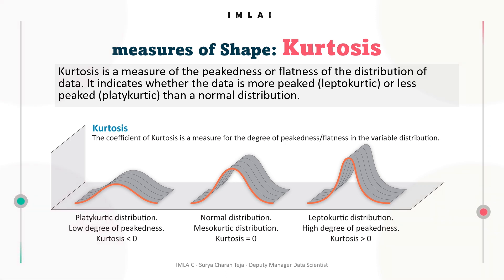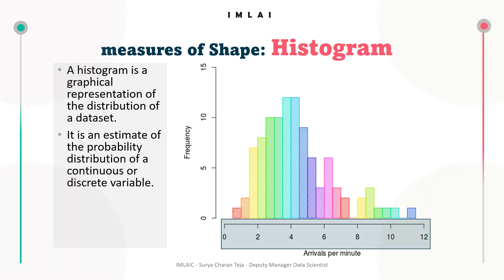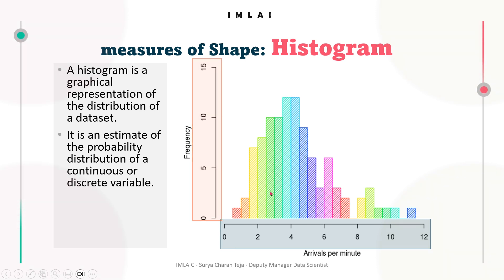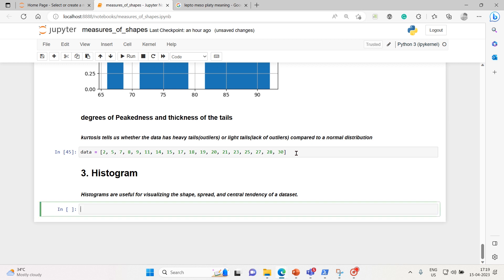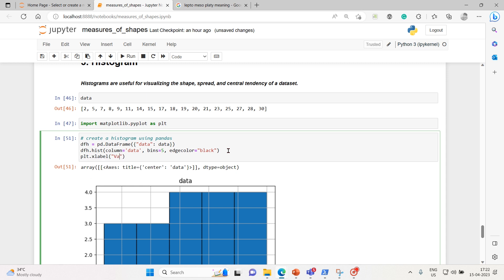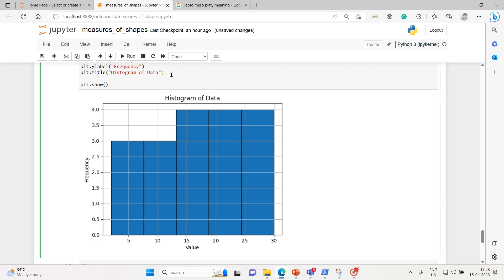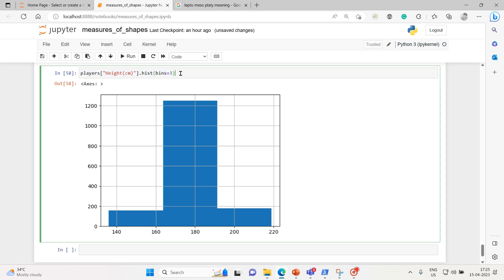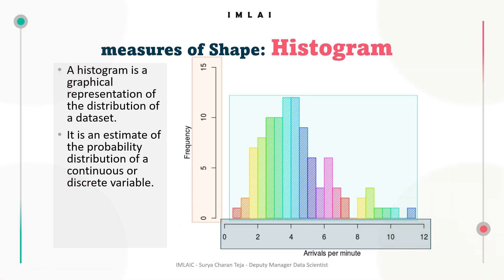14_3 Measures of shape Histogram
14_3 Measures of shape_ Histogram